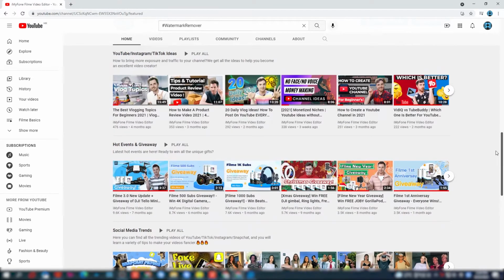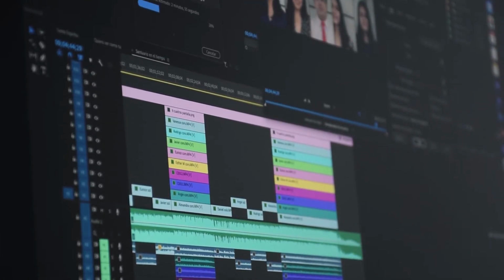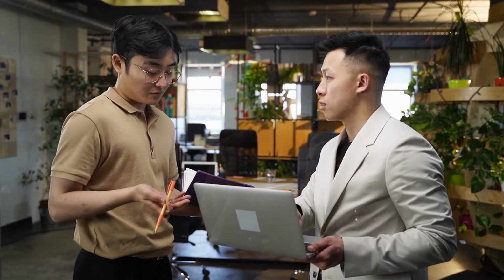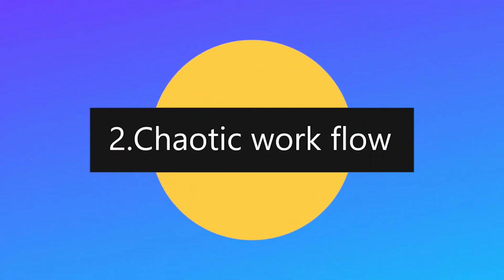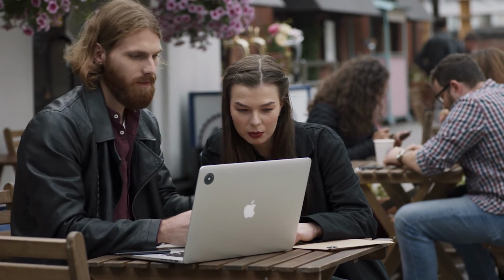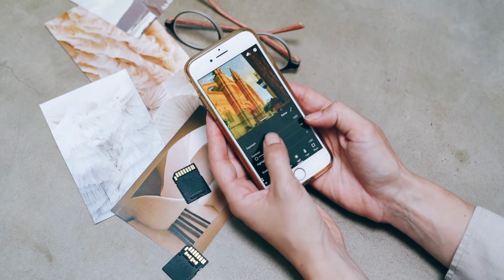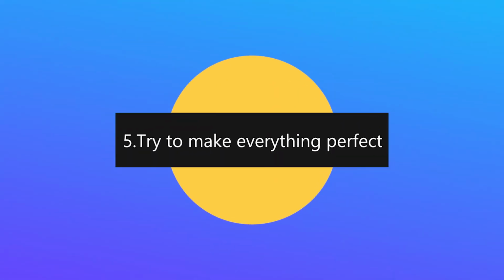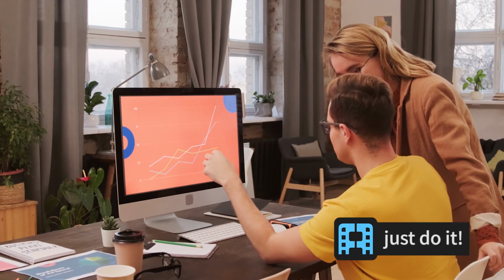5 Common Editing Mistakes Beginners Make | Video Editing Skills for Beginners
This video will show you 5 common editing mistakes beginners make and how to fix them!
If you don't want these common mistakes to ruin your passion for editing, come and follow us, we will show you more and more editing skills, help you to meet a great sense of accomplishment.

⌚ Timestamps
00:00 5 common editing mistakes beginners make
00:58 Editing without a plan
01:40 Chaotic workflow
02:05 Over editing
02:54 Poor music/sound effects
03:30 Try to make everything perfect
03:55 Outro